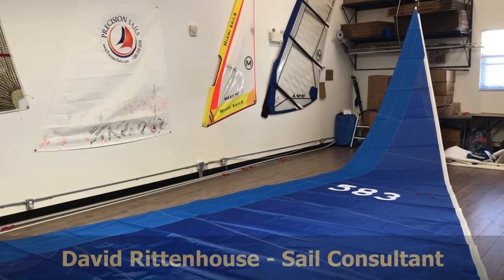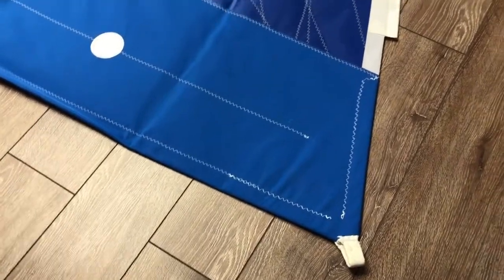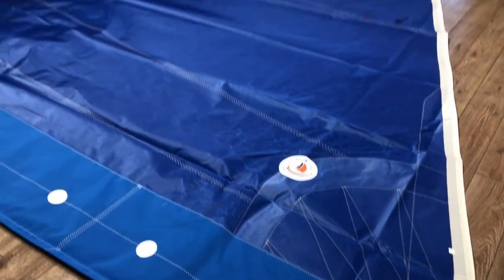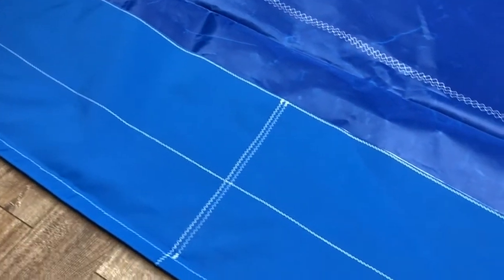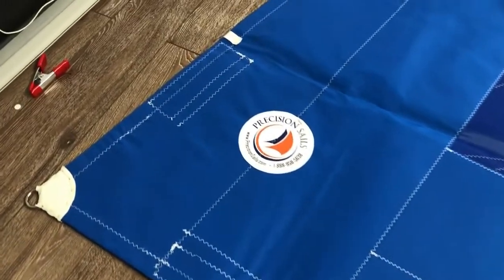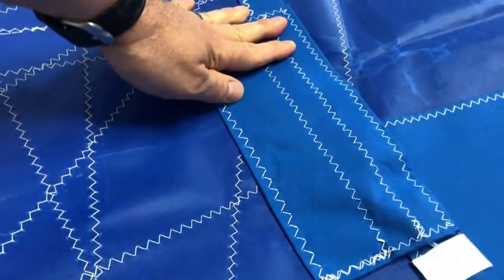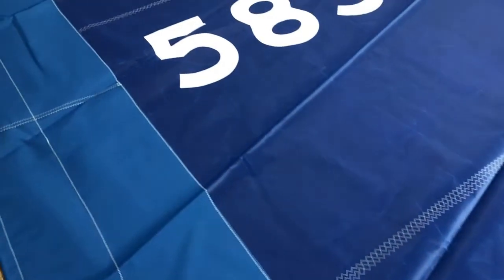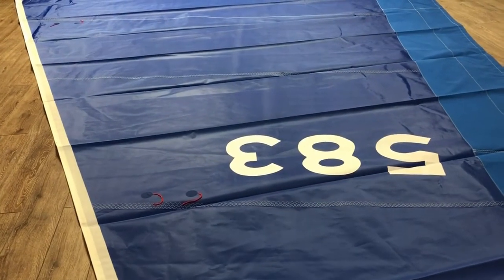New Hinterhoeller 28 135% Genoa Performance Cruise Color Dacron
If you are interested in Color Sails for your sailboat this video will give you a better idea of what a blue sail will look like.